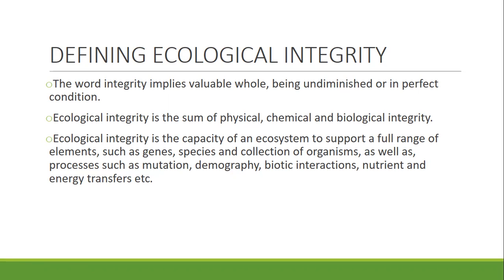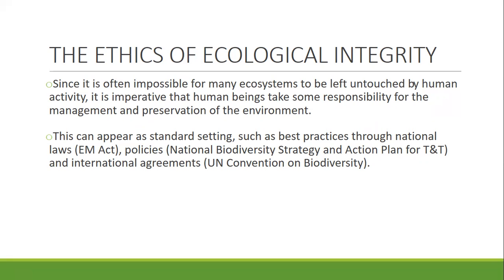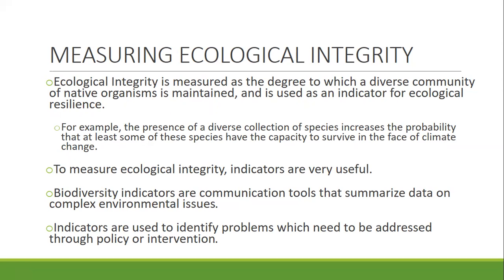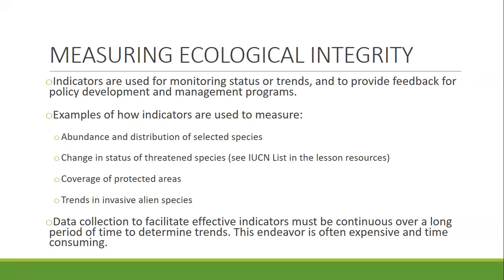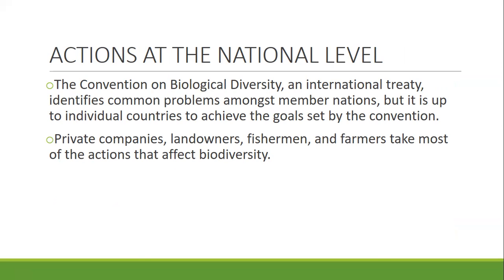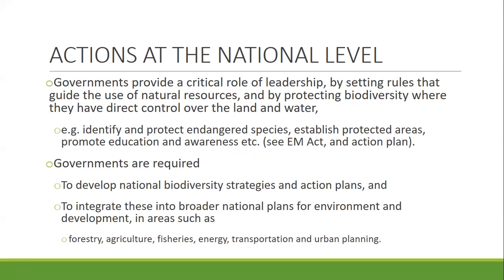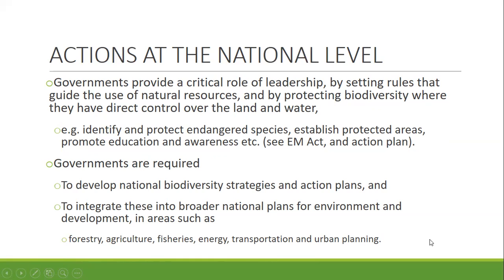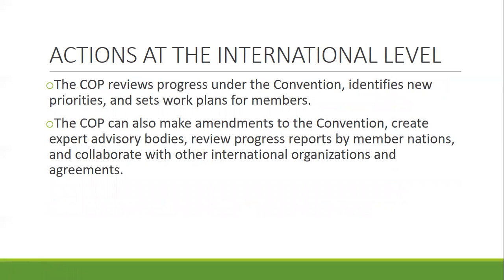ENVS 420 Lecture 3